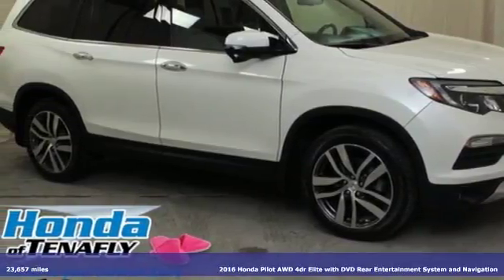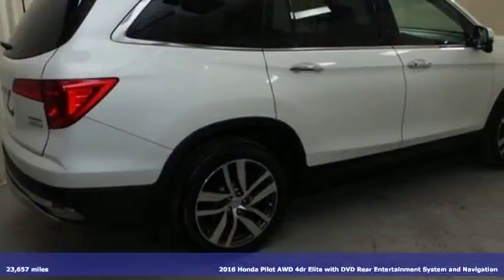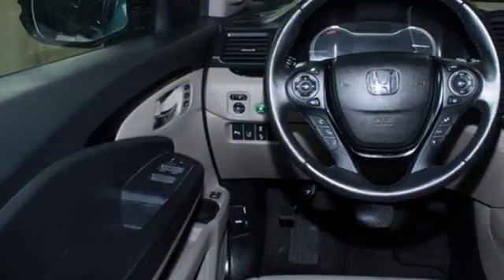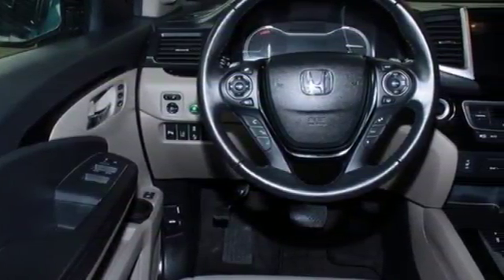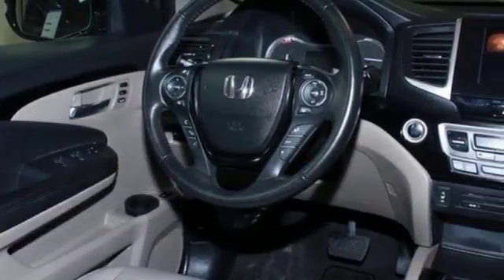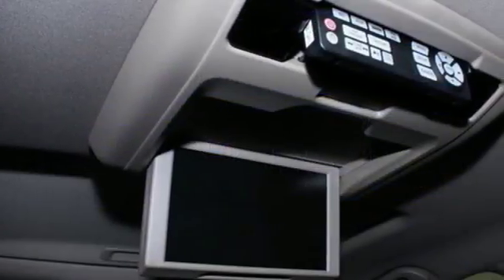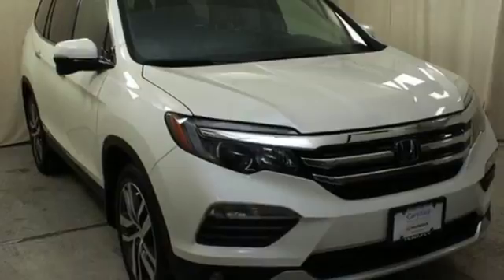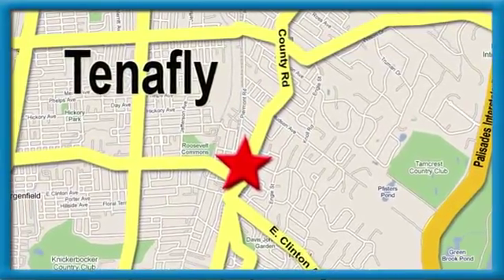Used 2016 Honda Pilot Fort Lee NJ Tenafly, NJ U10741 - SOLD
Year: 2016
Make: Honda
Model: Pilot
Trim: Elite
Engine: 3.5L V6 24V SOHC i-VTEC
Transmission: 9-Speed Automatic
Color: White
Interior: Beige
Mileage: 23657
Stock #: U10741
VIN: 5FNYF6H02GB064299

Address:
28 County Road